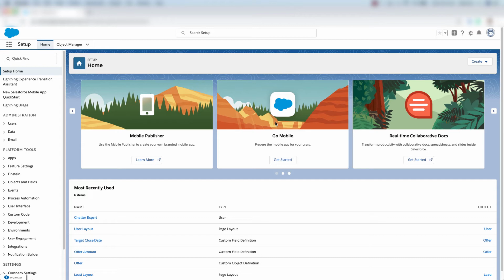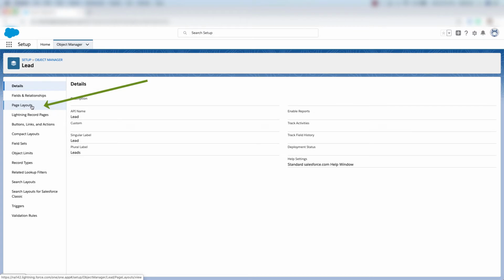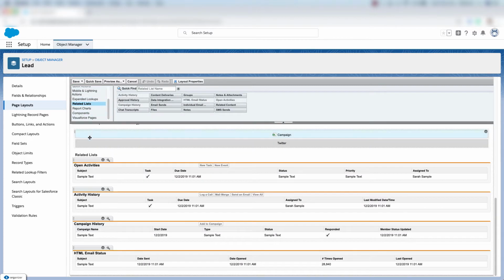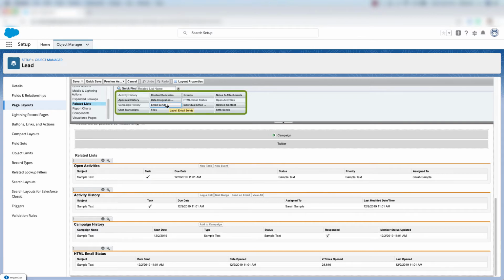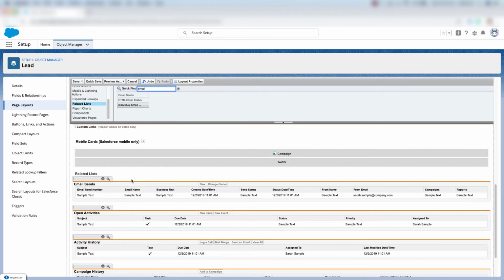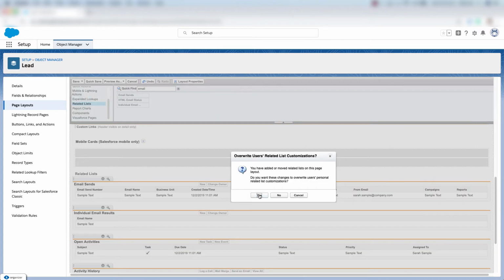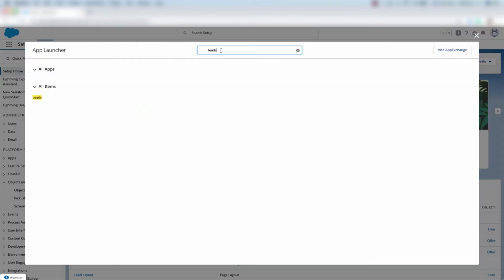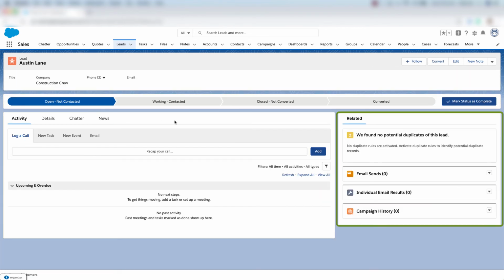Modify Lead Page Layout | How to Install Marketing Cloud Connect